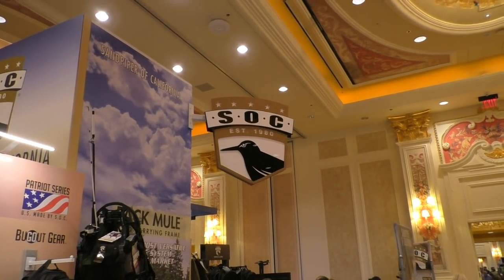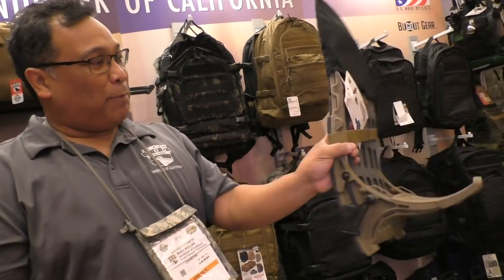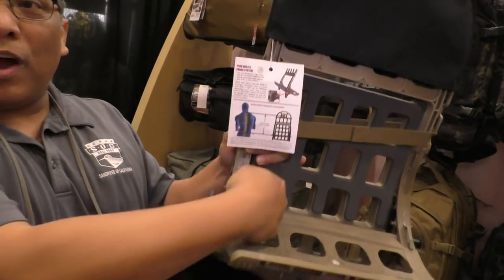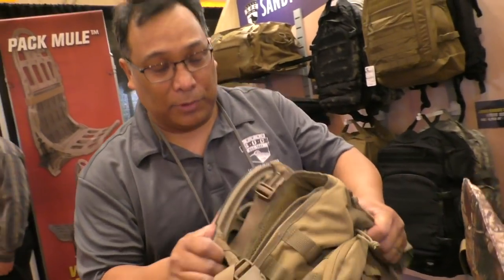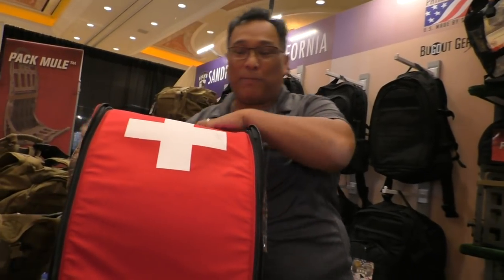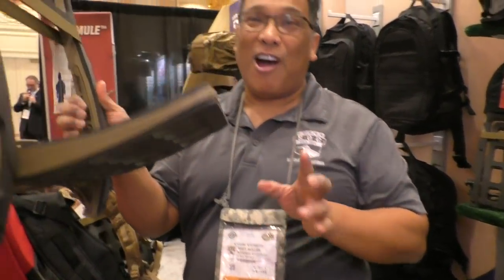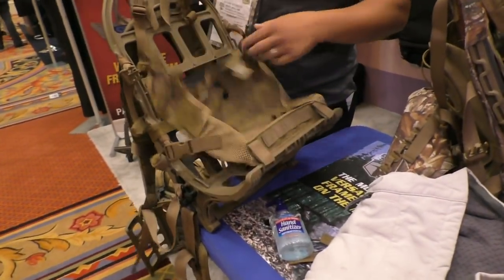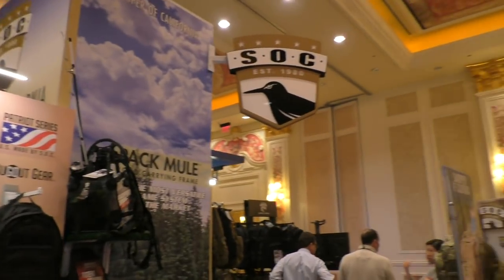Sandpiper of California, Pack Mule and more: SHOT Show 2016